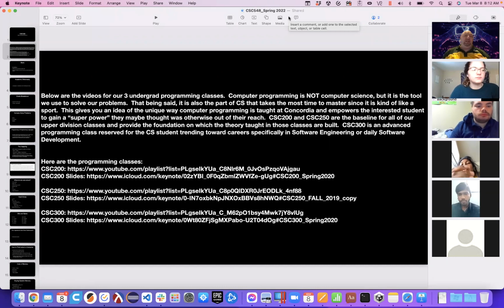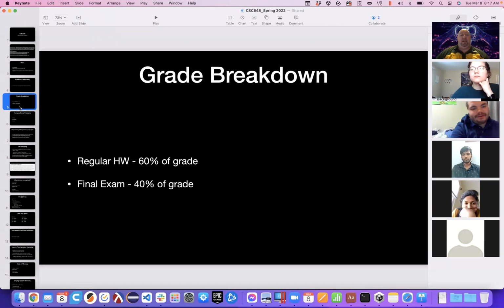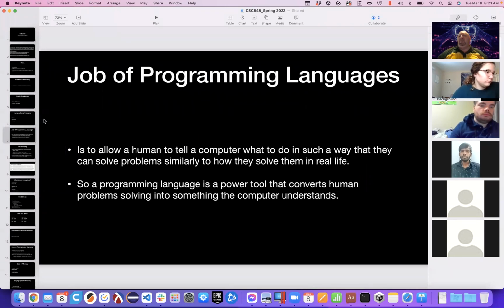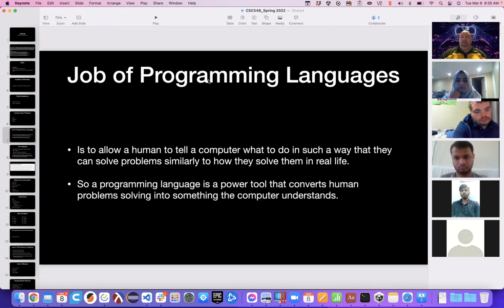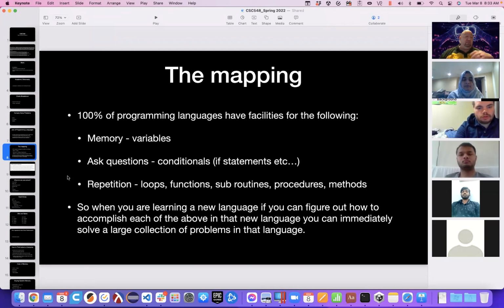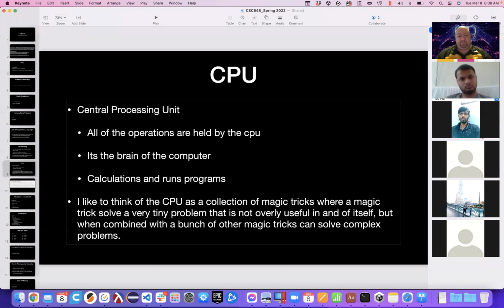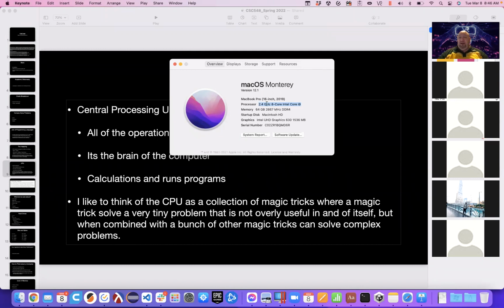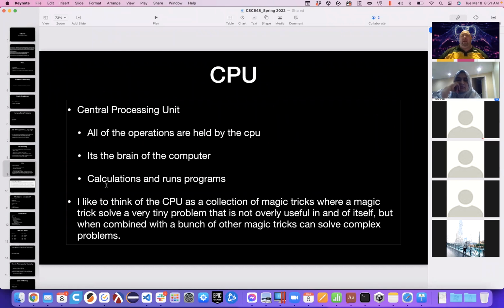CSC548 3/8/22 Intro to Mobile Architecture